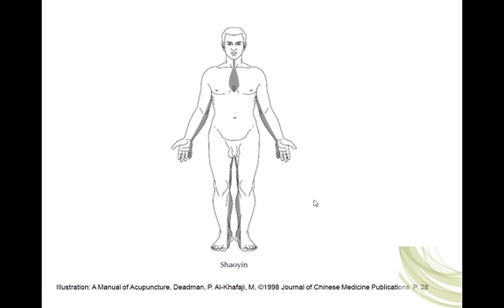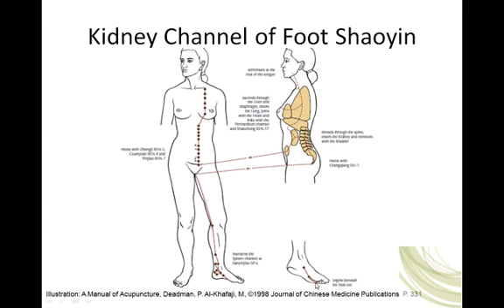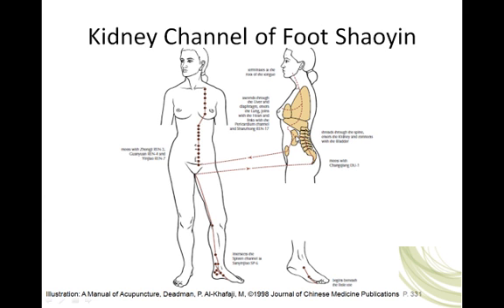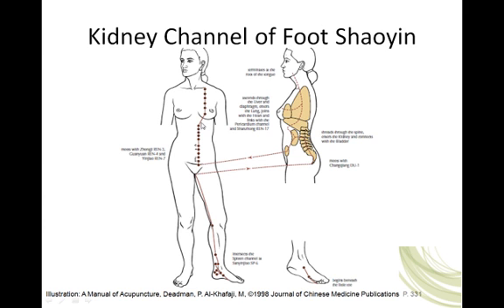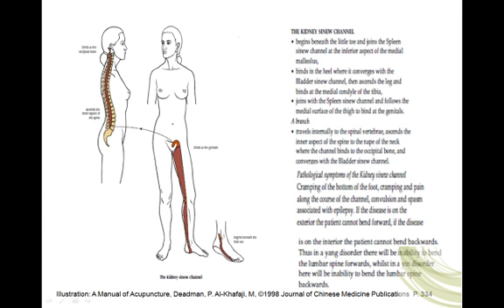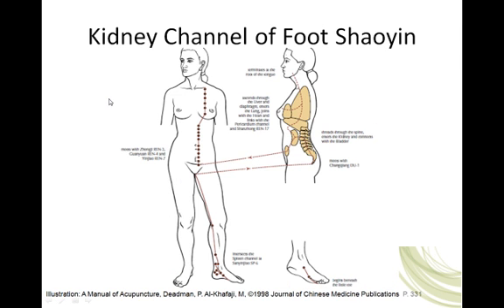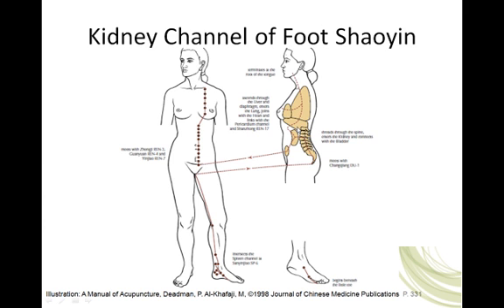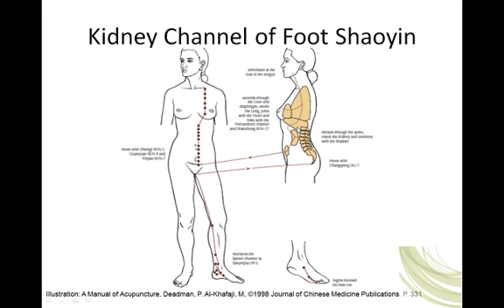AcupointsforMTs Lecture8 KidneyChannel 1